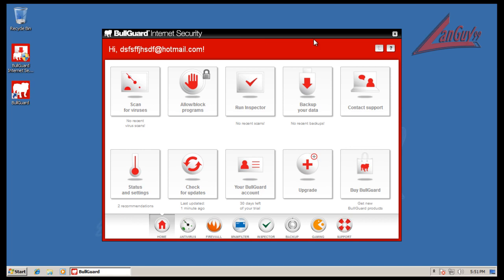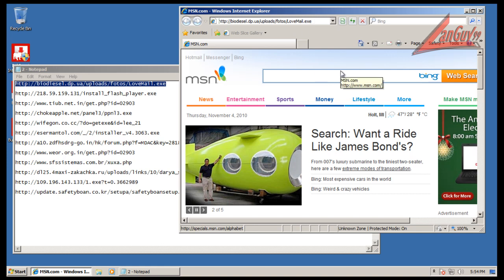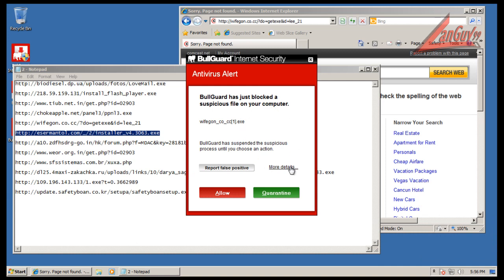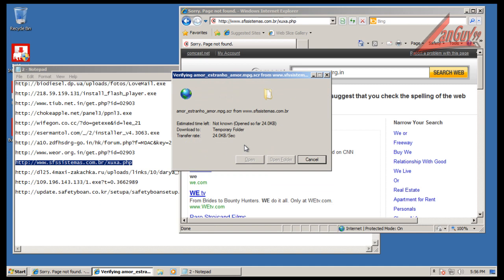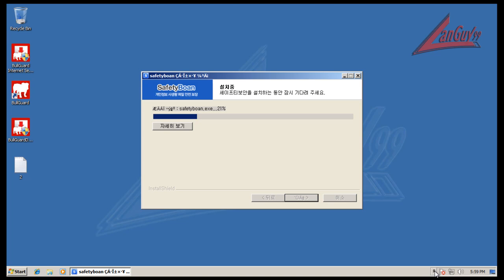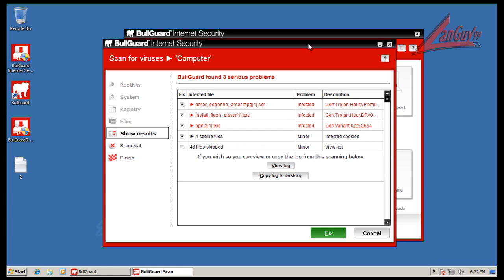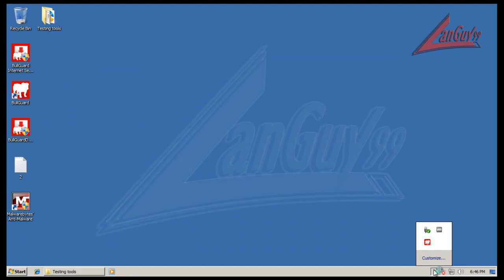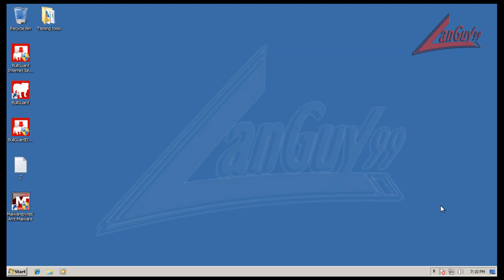BullGuard Internet Security 10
Testing the new BullGuard